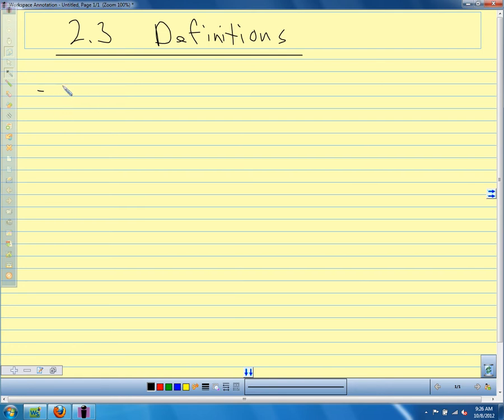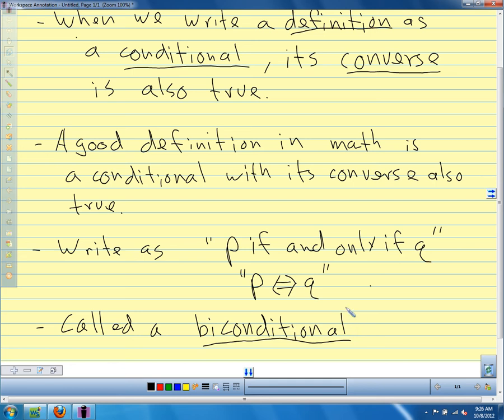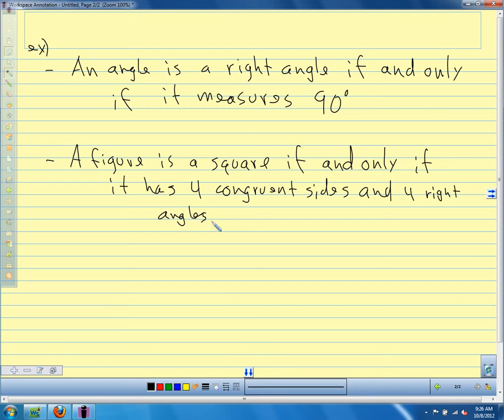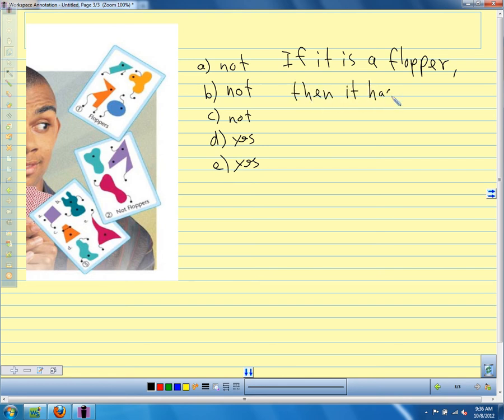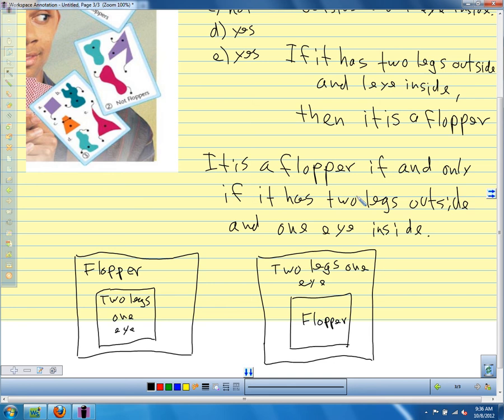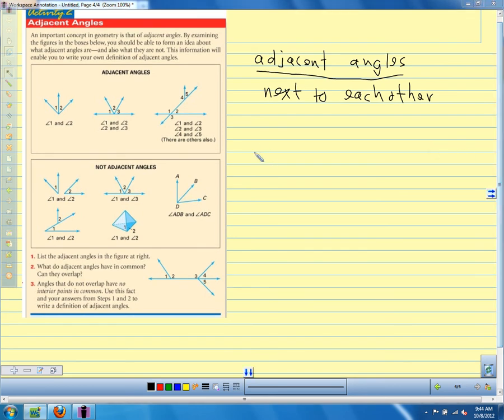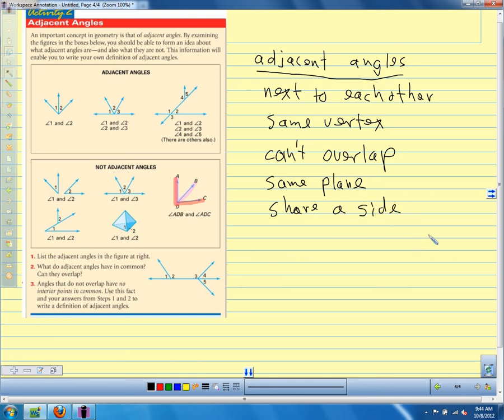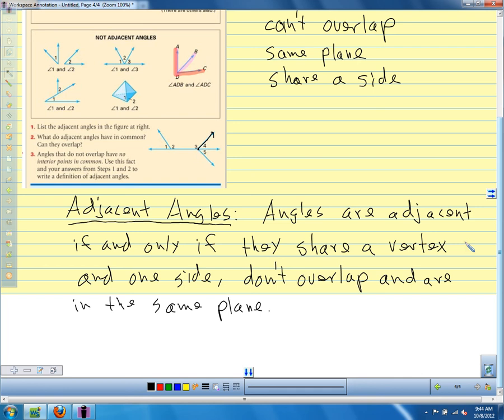Geometry 2.3 Definitions and bi-conditional statements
Writing definitions as bi-conditional statements adjacent angles if then an only if math education